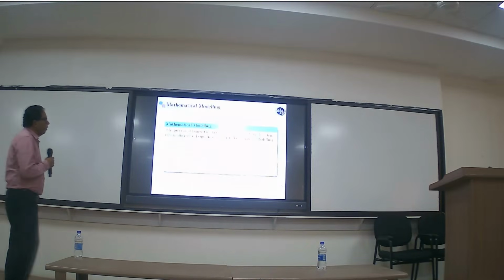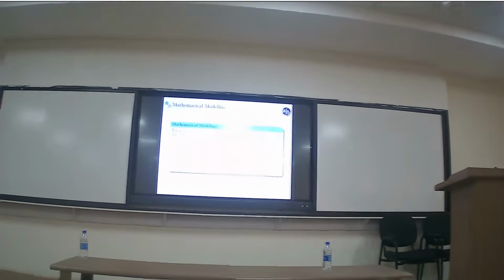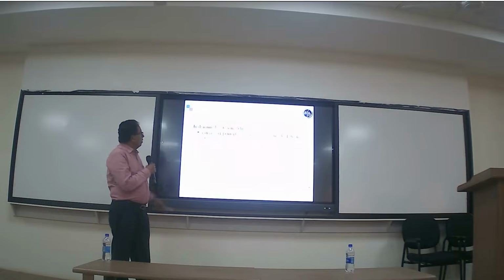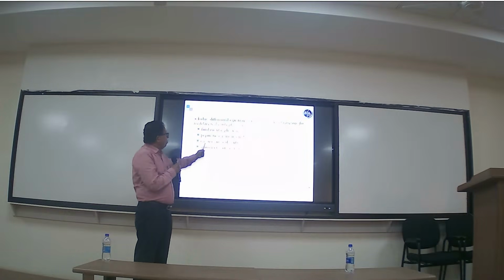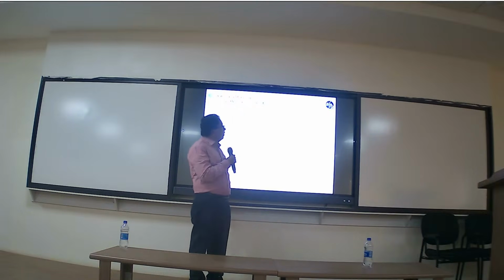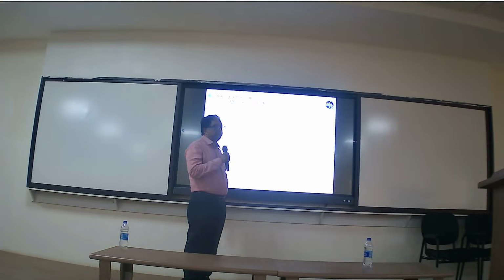ICEICMEA2026 DAY 1| Technical Session 1| Raju K George